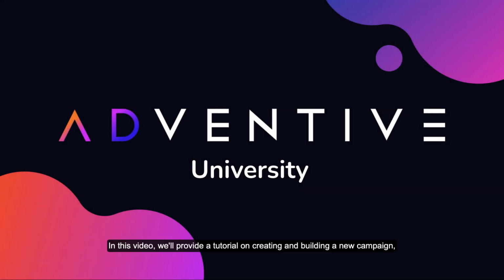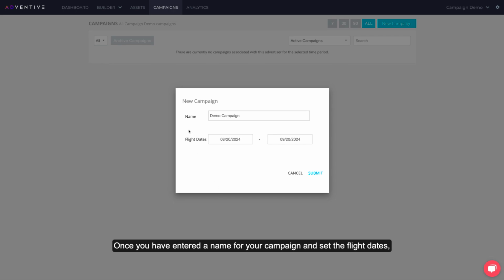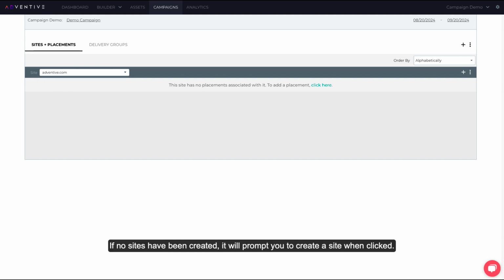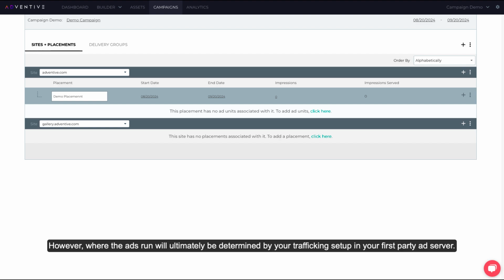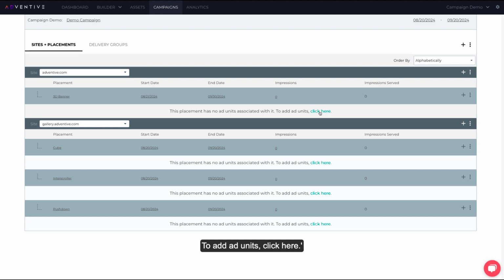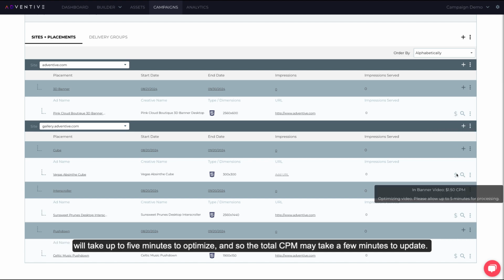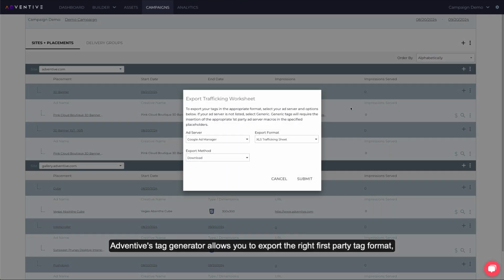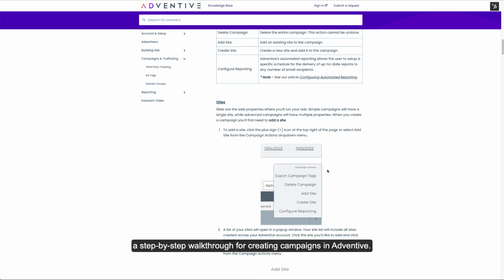Adventive University: Campaign Management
In this video we’ll provide a tutorial on creating and building a new campaign, adding third party tracking, and exporting ad tags for trafficking. Adventive's Campaign Manager is a simple, yet powerful tool to prepare for and organize your campaign for trafficking and subsequent performance reporting.